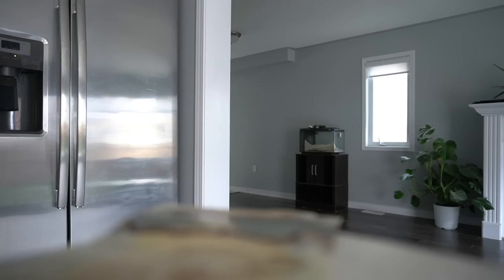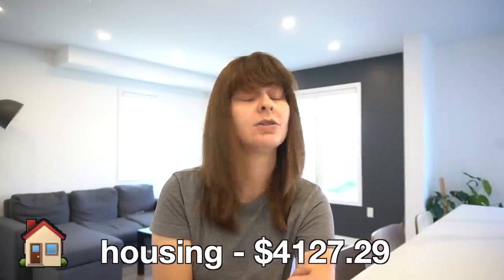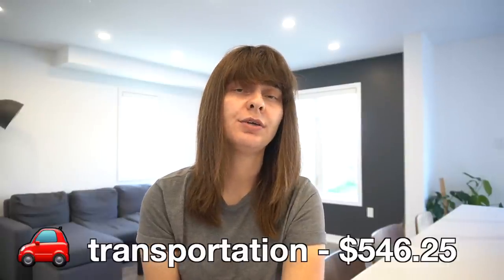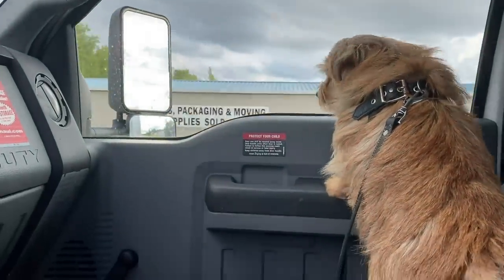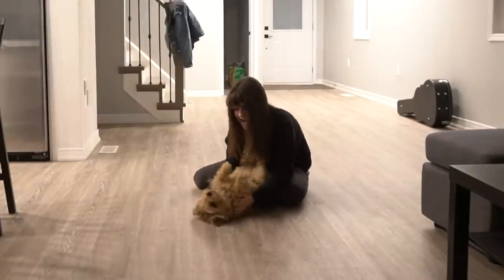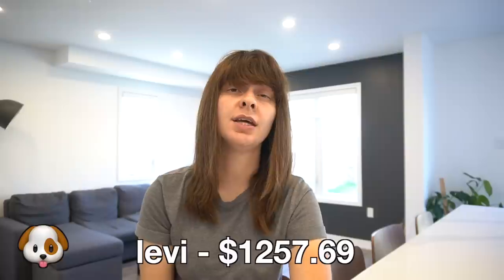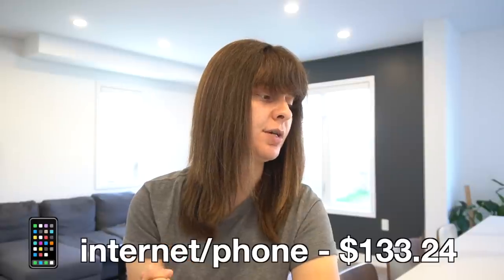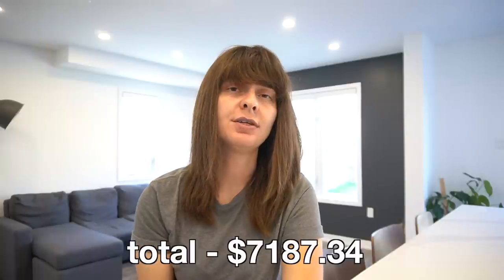The vet bills never end... [September 2023 Monthly Money Recap]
📷 My camera
🎤 My microphone
👖 My favourite jeans
🤖 My robot vacuum
☕️ My espresso machine
⏰ My wake up light

🇨🇦 Use this link to sign up for WealthSimple Trade and you will automatically get $10 for FREE when you open an account and deposit $100

💰 CASH BACK WHEN YOU SHOP! - GET $5 for FREE when you use this link to sign up for RAKUTEN